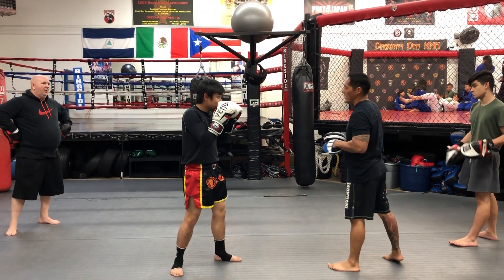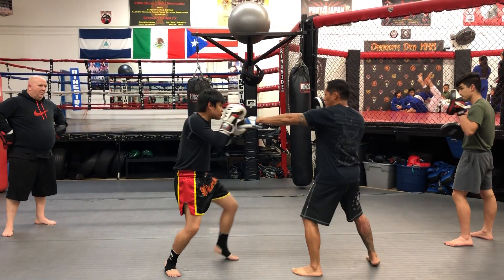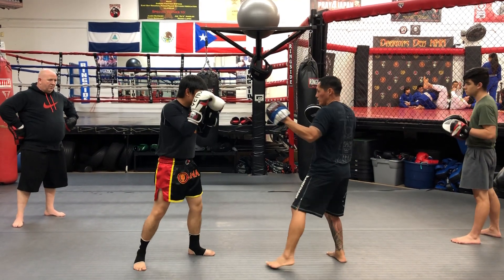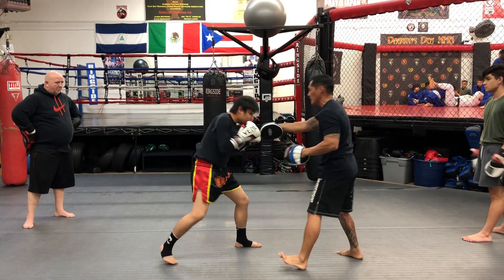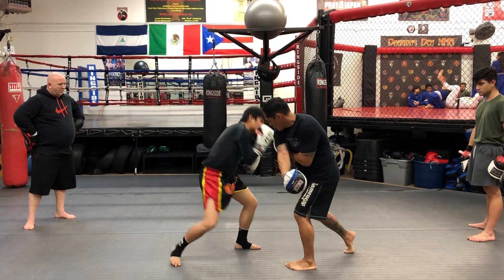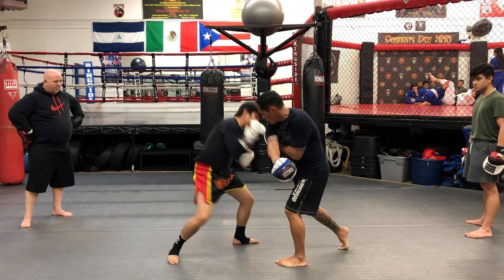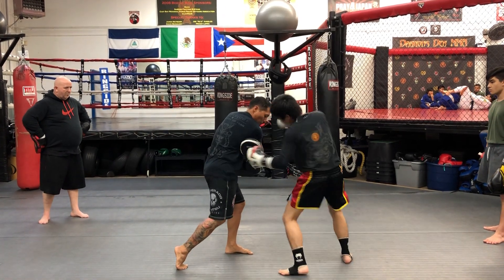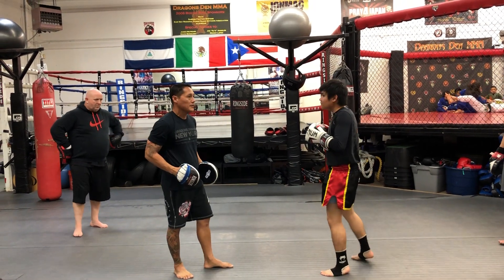Boxing defense to the Jab: "catch & shoot"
This is a basic drill to defend the jab in boxing.  When your opponent jabs, use your rear hand to "catch" his punch, then immediately "shoot" back a jab-cross-hook combo.  As he follows up with his right cross, "bob and weave" (roll) under his punch and throw a left hook to the liver.